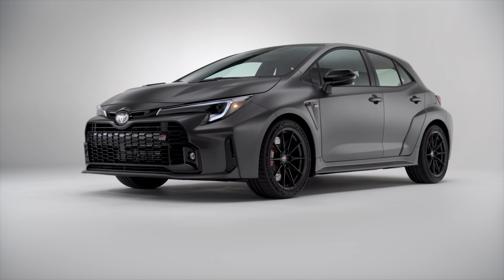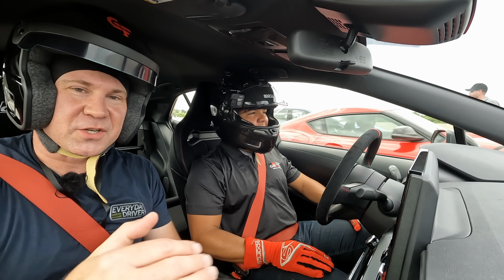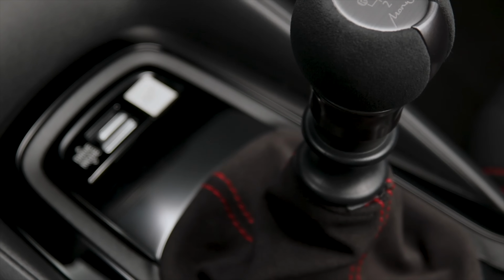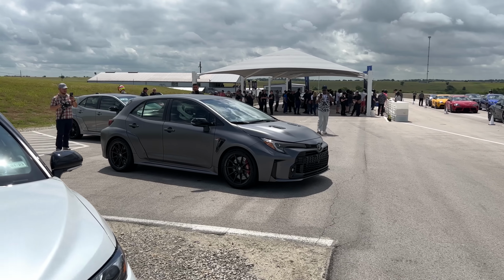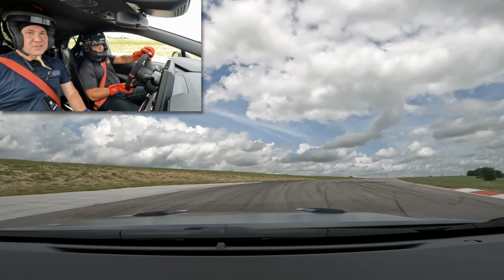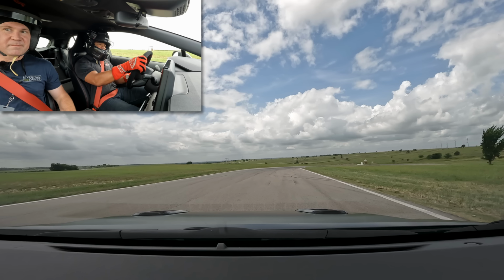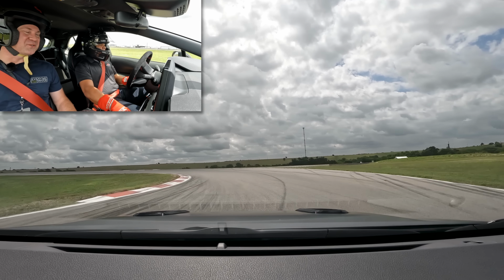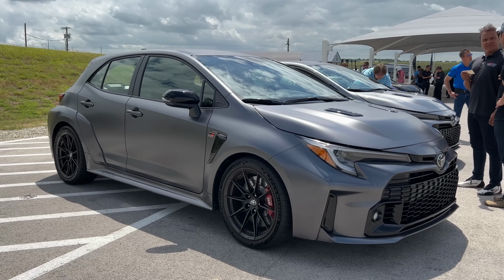GR Corolla On Track! - Morizo Edition Ride Along | Everyday Driver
The much anticipated 2023 GR Corolla really is great on the track and Toyota is already showing it off. Paul gets a ride-along in the limited Edition Morizo GR Corolla and it only makes us want to drive one even more.

00:00 - 2:07 Intro and History
2:07 - a Fast Lap

Plus, weekly test drive videos on our other channel:

YouTube.com/TestDriveVideos